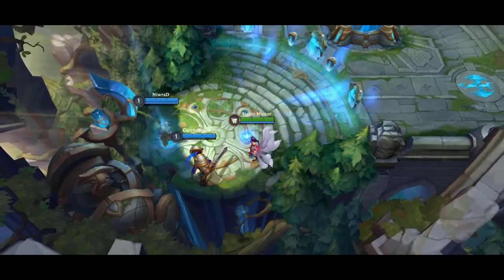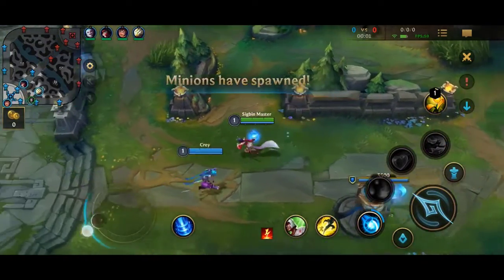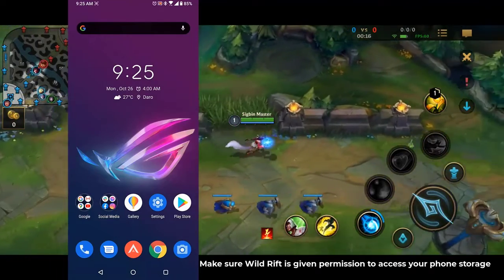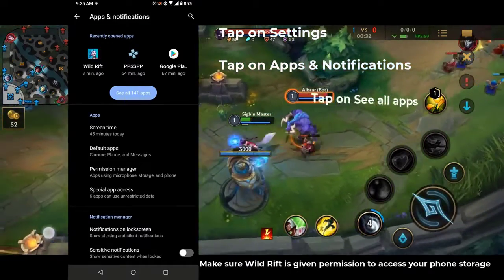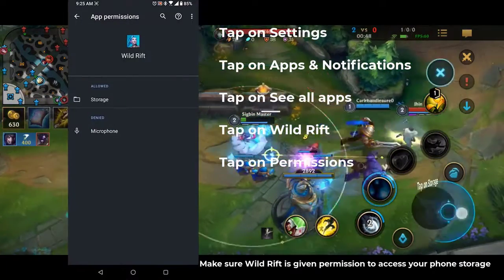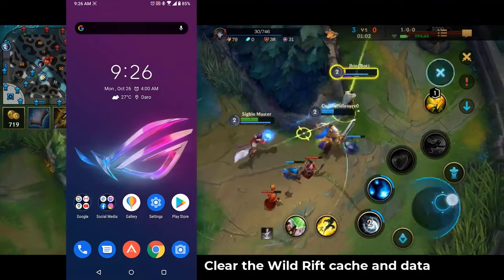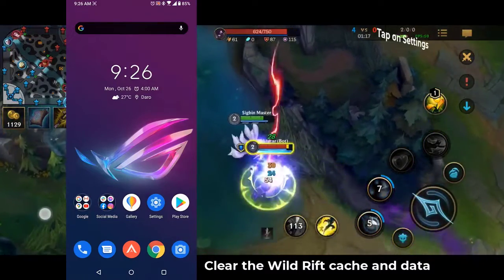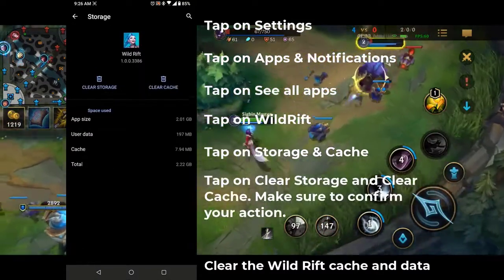How To Fix Wild Rift Stuck On Checking Local Files In Android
On this video, we will show you How To Fix Wild Rift Stuck On Checking Local Files In Android.

00:30 Make sure Wild Rift is given permission to access your phone storage
01:23 Clear the Wild Rift cache and data